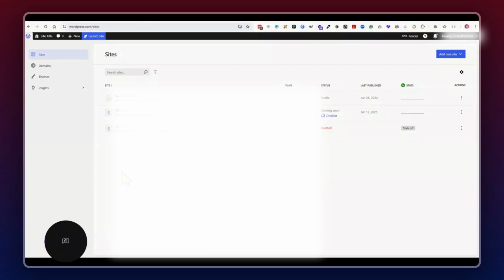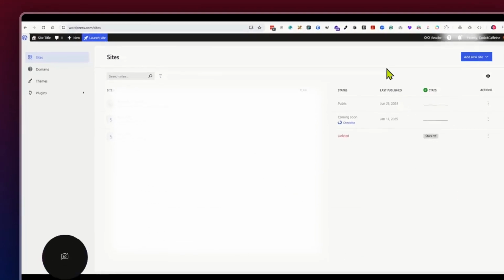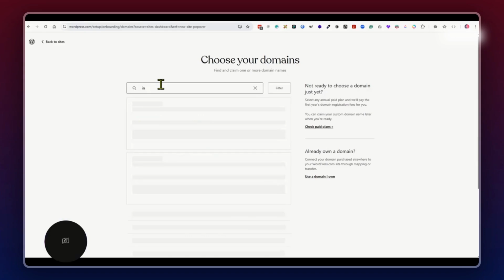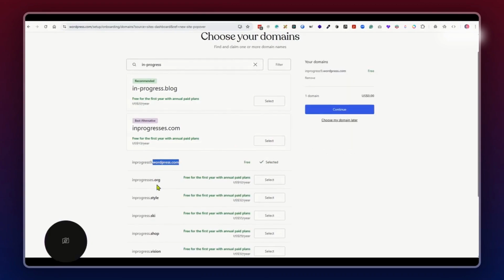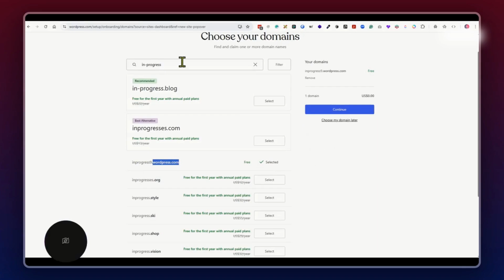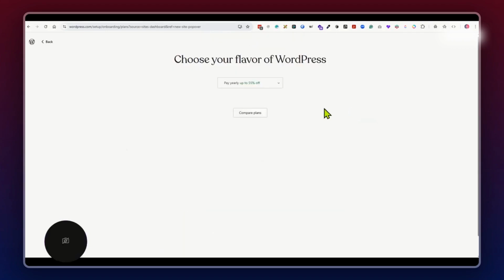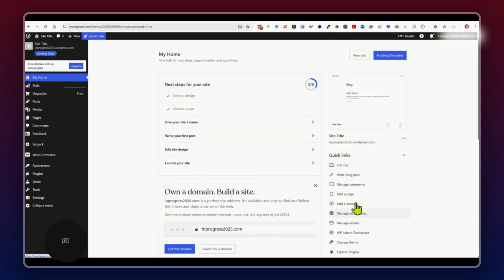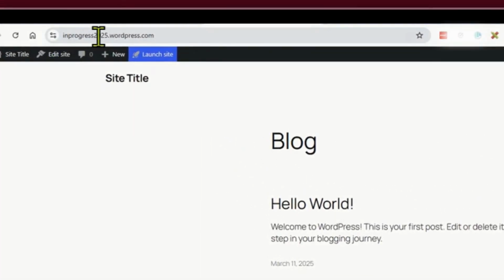How to Get Started with WordPress for Free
🌟 Get a Free WordPress website and Free domain 🧐

We'll cover:
👉 How to start up the website
👉 How to select the free domain and hosting plan

Whether you're a developer, designer, or freelancer, these tips will help you make a strong first impression.